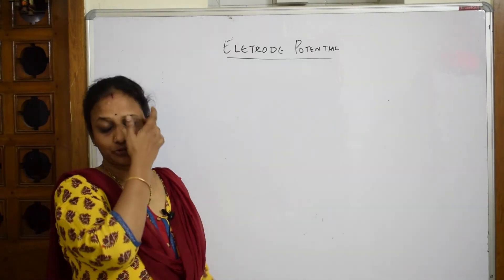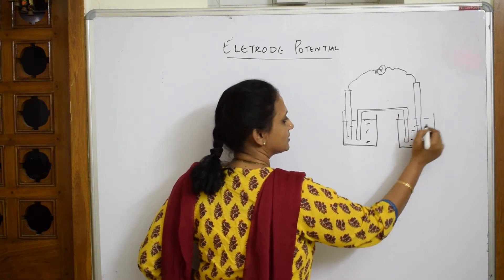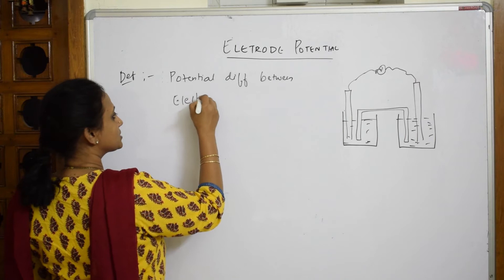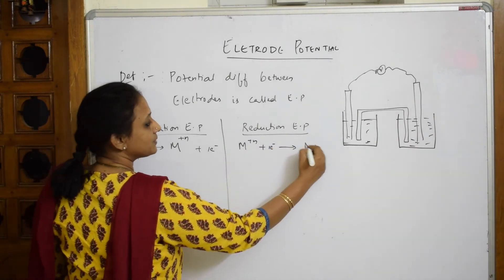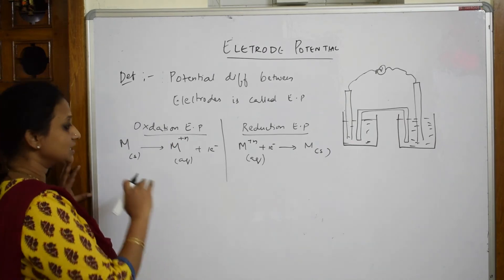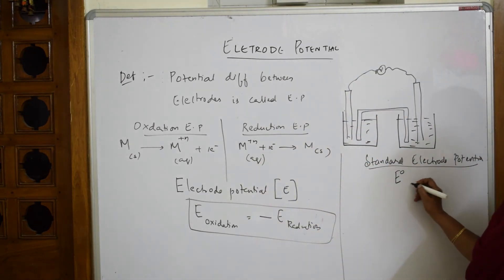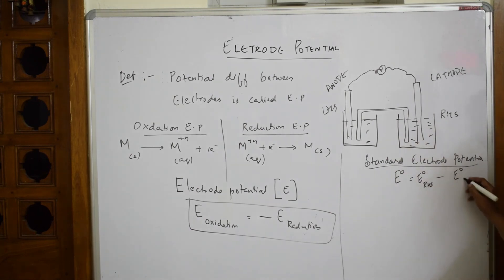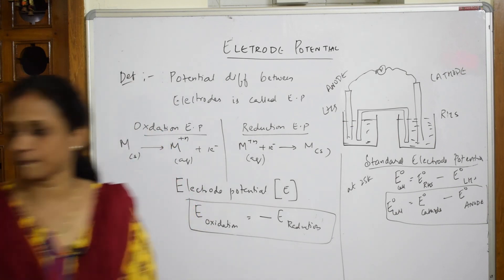What is Electrode Potential ? part 5| electro chemistry | CBSE chemistry class 12|tricks|Vani ma'am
In this video i have explained on What is Electrode Potential

 BIOMOLECULES

 CHEMICAL BONDING